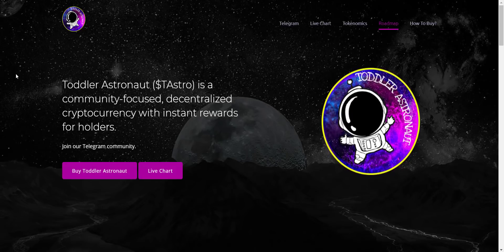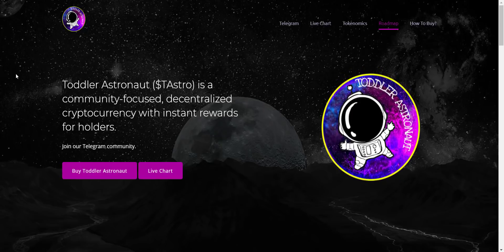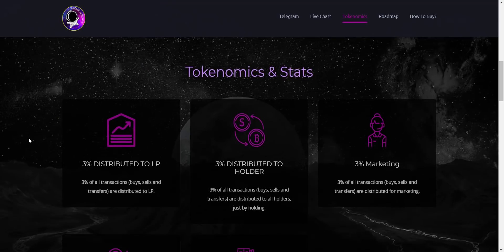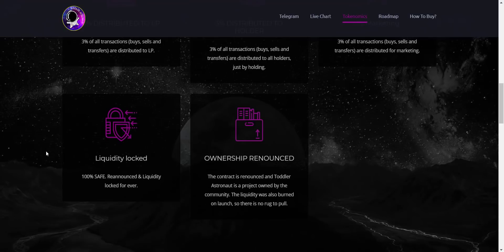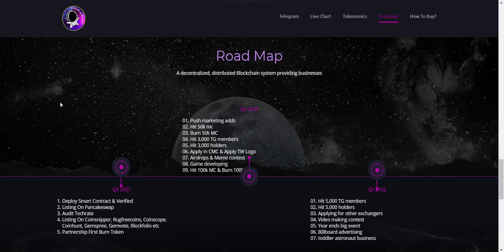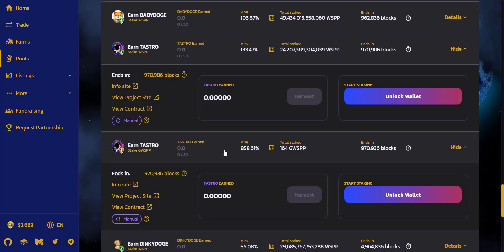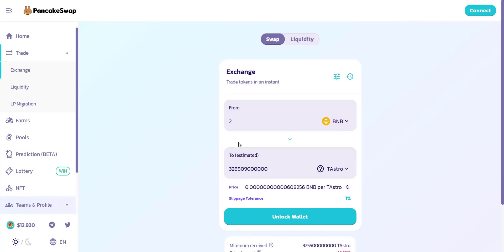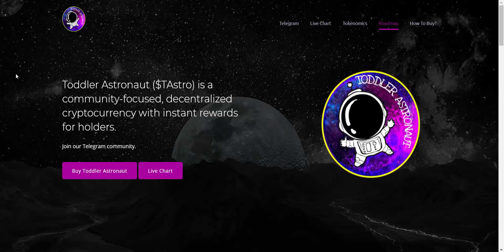TASTRO Project Review || New Gem On BSC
Thanks.